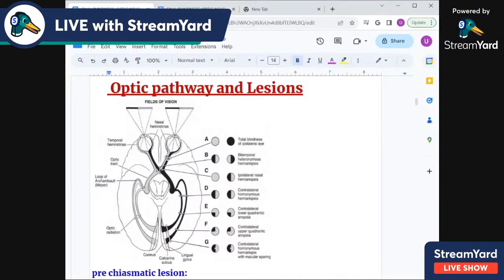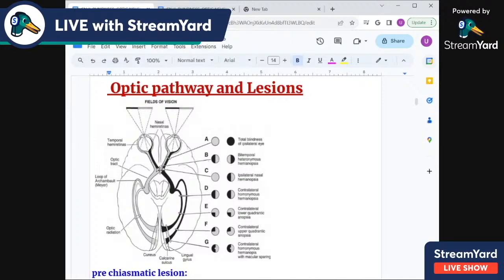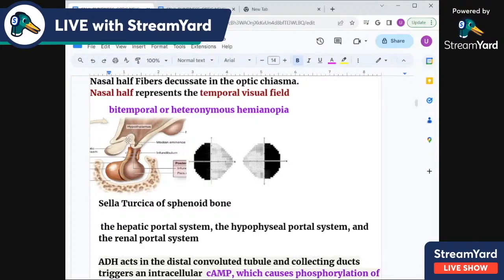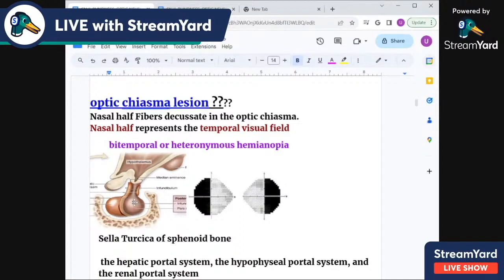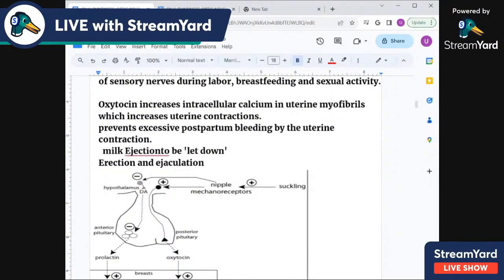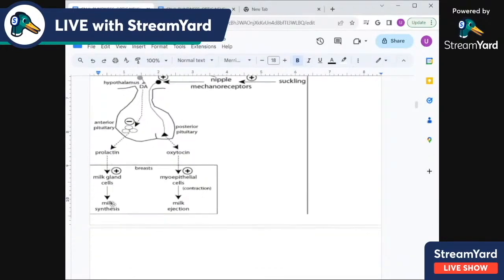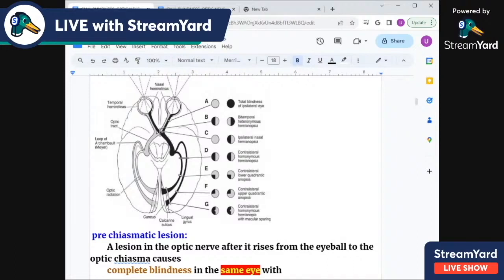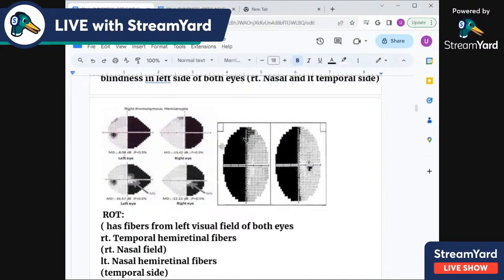Optic nerve and Optic tract lesions